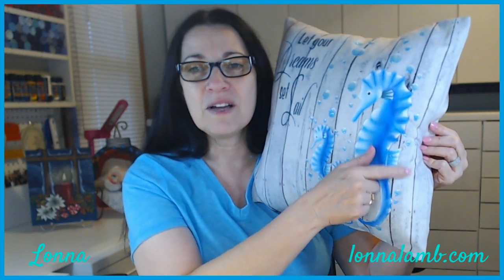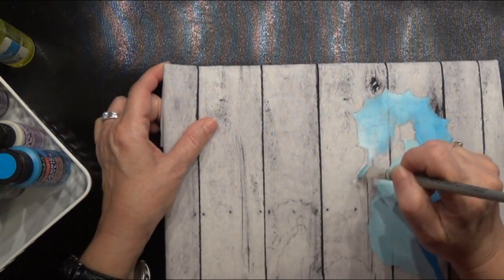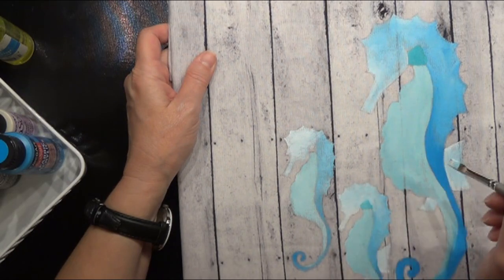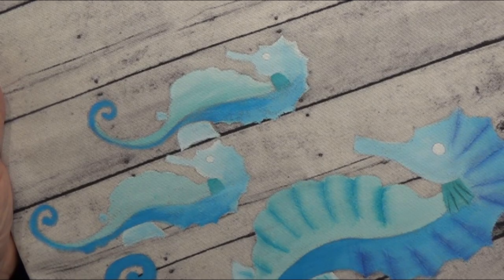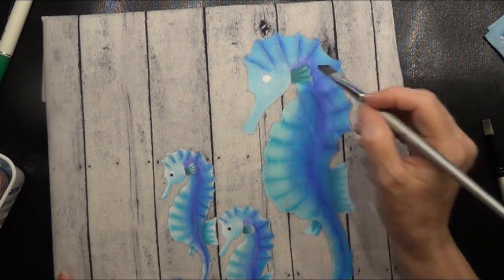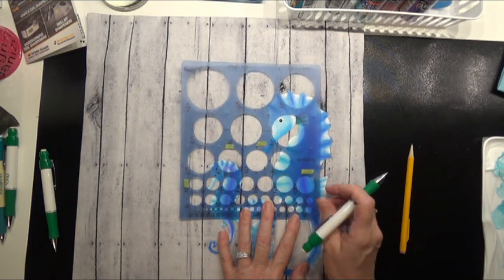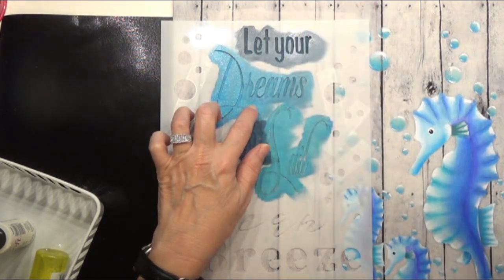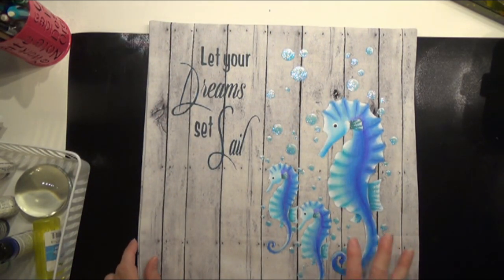Acrylic Painting Fabric Painting Seahorses Pillow Cover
Pintrest: Lonna's Art Design/Lonna's Stroke of Art